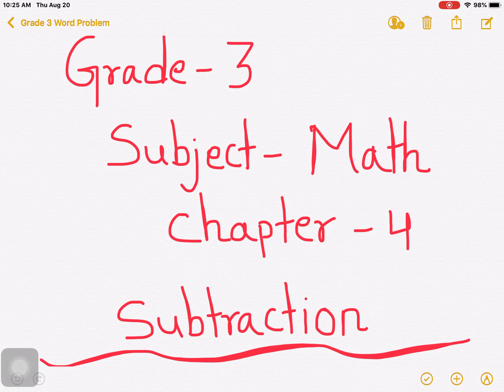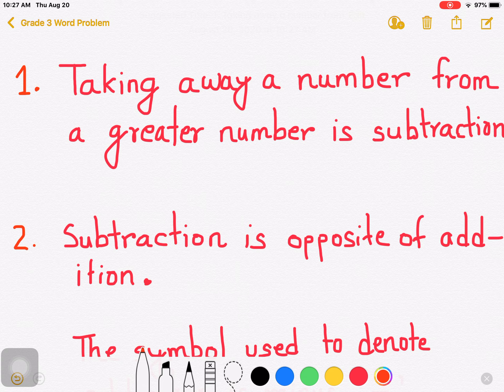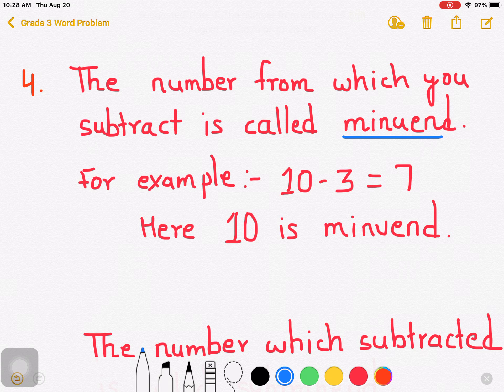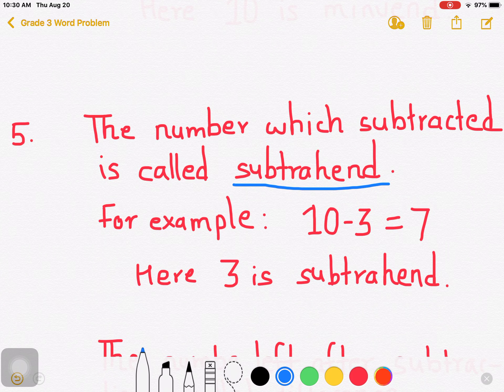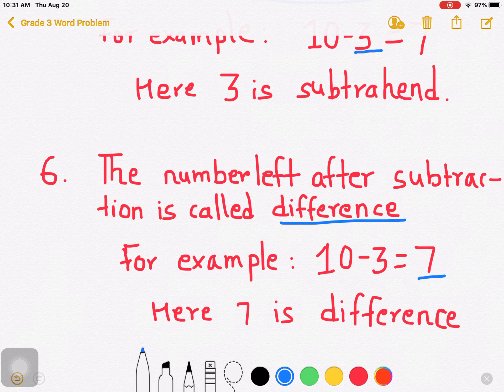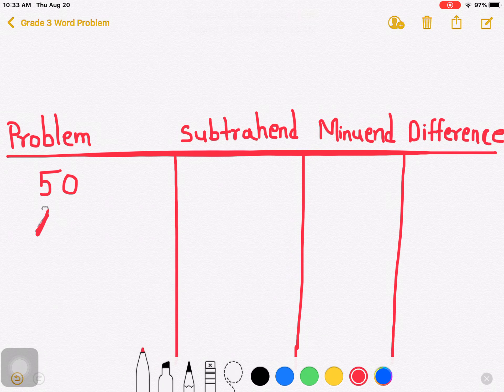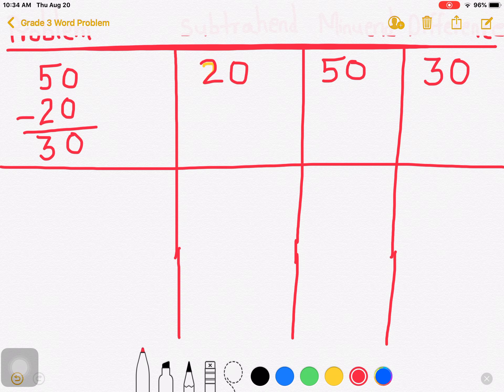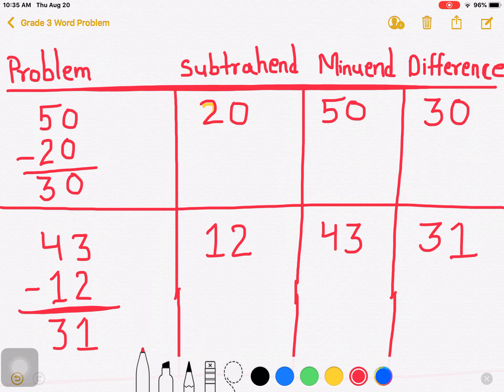Grade 3 Math ‘Subtraction’